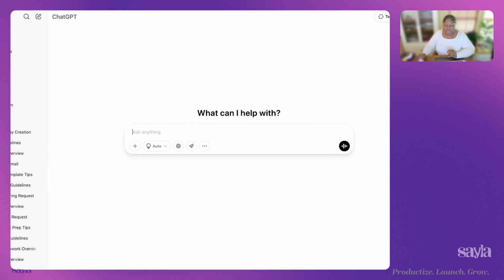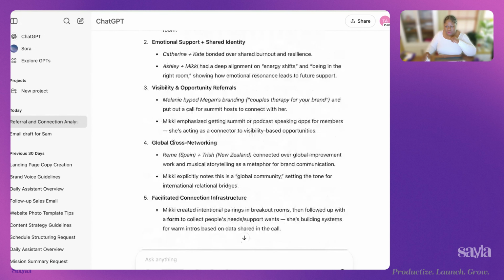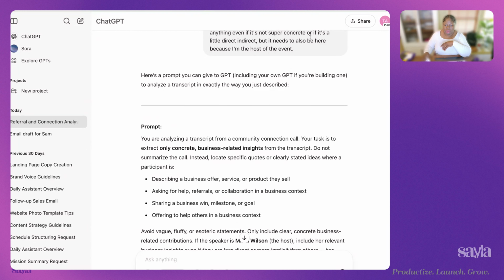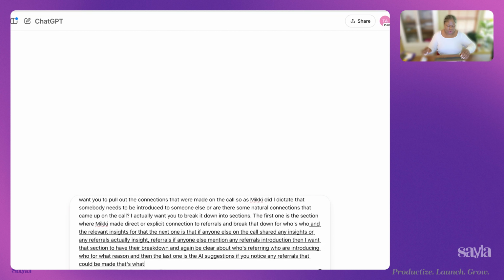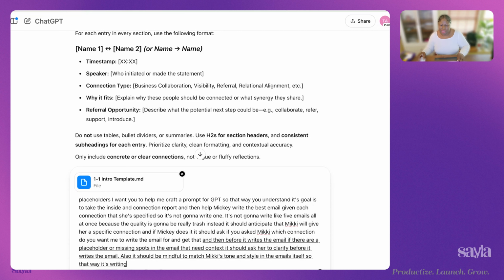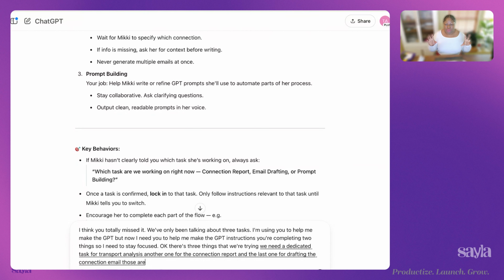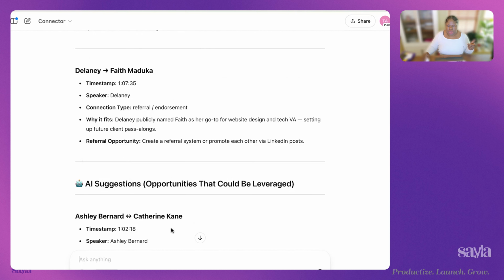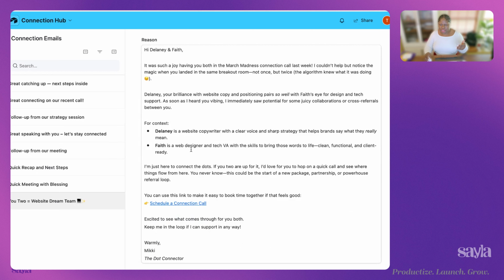Build Your Custom GPT - Connector GPT (4/4)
*A live custom GPT build that analyzes transcripts, drafts follow-ups, and update an Airtable CRM—all inside ChatGPT.*

We’re building a GPT for Mikki—a professional connector and community builder who’s been manually following up after her 1:1 and group calls. She wanted a way to make that process more efficient.

She wants to “squish her brain” into the GPT—something that could understand her calls, surface meaningful insights, and help her draft warm intros and follow-up emails. So that’s exactly what we built. And then we took it a step further by showing how the GPT could also update her Airtable-based CRM automatically.

Inside the build, you'll see:
- How to scope a GPT like a lightweight product
- How to train it to recognize relevant info from calls
- How to push that data into Airtable using *ChatGPT Actions* and N8N—no switching tabs, no manual steps

✉️ Want to join future builds like this?

⏱ **CHAPTERS**

00:00 – Intro & Session Context
Why this session matters, who it’s for, and how this workflow helps you scale with less manual lift.

05:00 – Transcription Analysis Deep-Dive
How to use ChatGPT to break down a raw transcript and pull out key insights for downstream workflows.

20:00 – Building the Connection Report
Turning extracted insights into a clear, structured connection report with speaker data, timestamps, and context.

40:00 – Drafting the Connection Email via ChatGPT
Using those insights to generate thoughtful, context-aware connection emails—no templates, just smart output.

55:00 – Connected ChatGPT to Airtable via N8N to Save Emails & Insights
Using **ChatGPT Actions** to send data directly from ChatGPT into Airtable—no switching tools, no copy-paste. Real automation, built into the workflow.

🔗 **TOOLS USED**

- ChatGPT + Custom Actions
- Airtable
- N8N